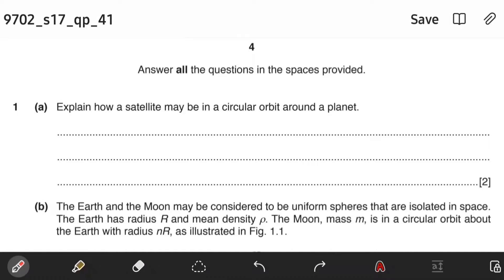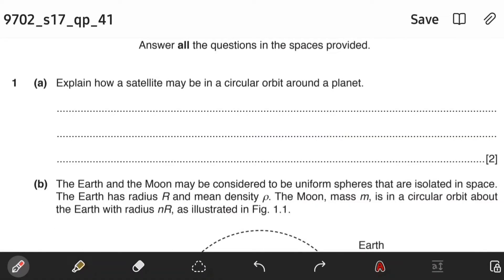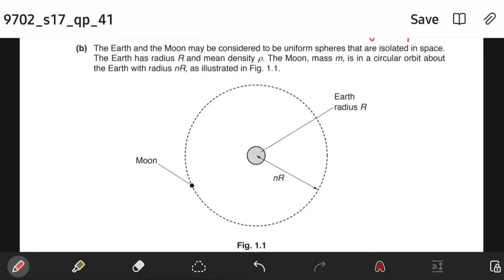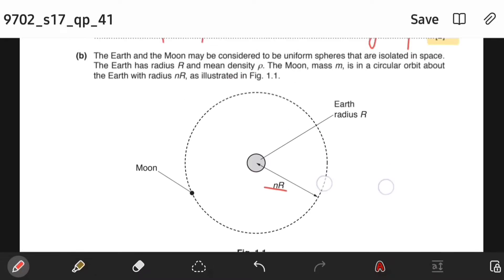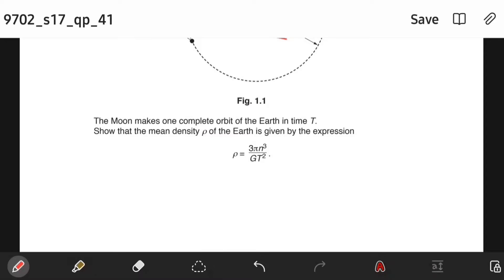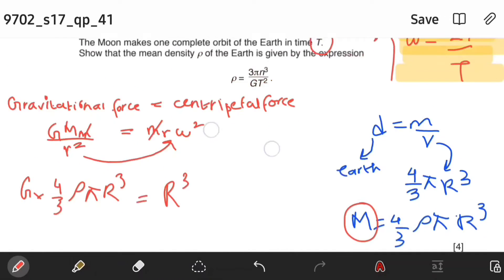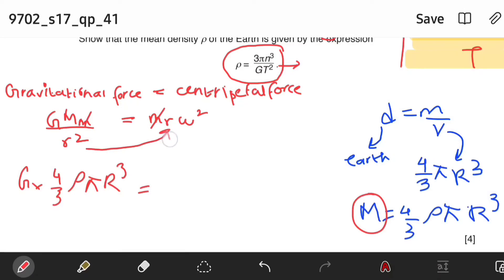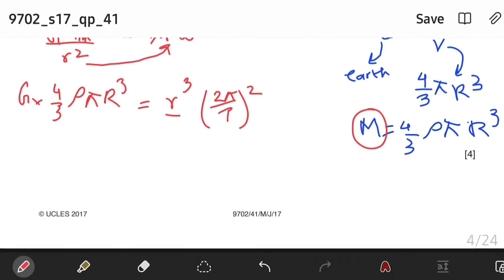Alevel Physics 9702/May/June/2017/P41, Gravitational Fields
I am solving a question on Gravitational Fields, which is a topic from Alevel Physics 9702. This question is from 9702/may/june/2017/paper41